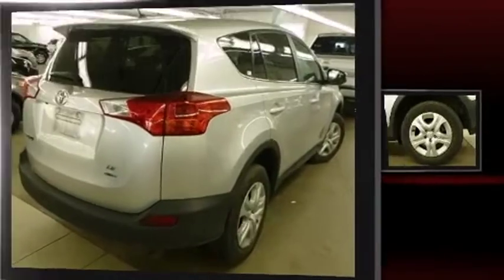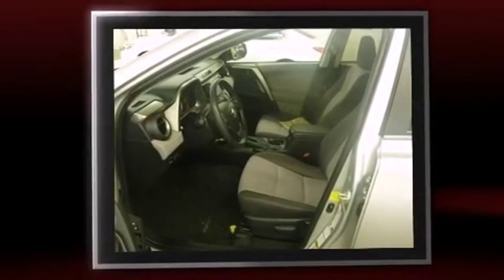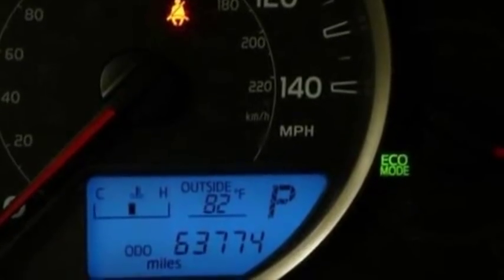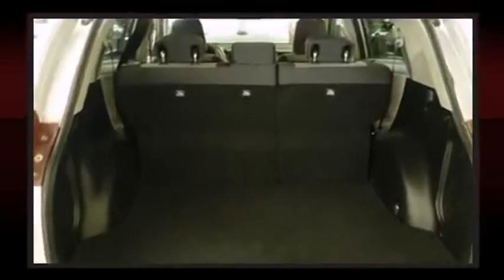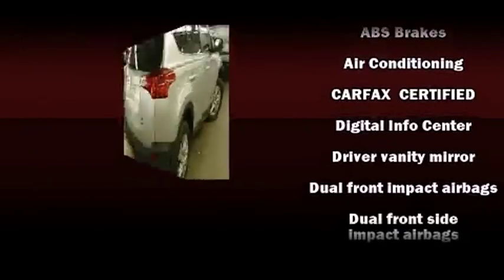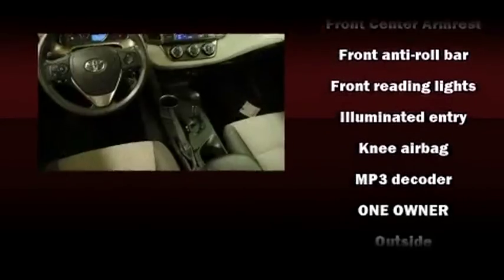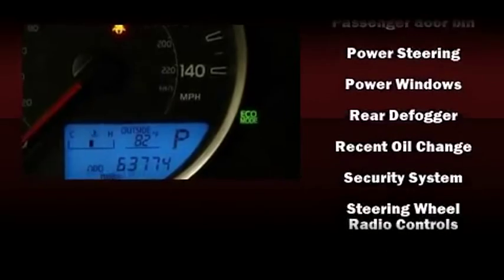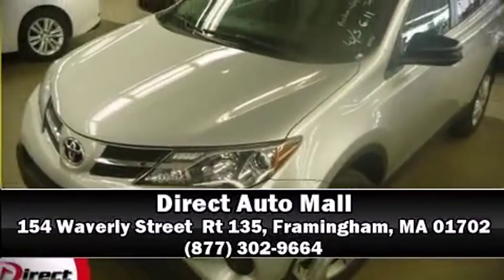2013 Toyota RAV4 in Danvers, MA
Description: 2013 Toyota RAV4 in Danvers, MA if you are looking for a 2013 Toyota RAV4 in Danvers, MA you will find it here. Over 300 vehicles in our inventory. The 2013 Toyota RAV4 in Danvers, MA can be yours.